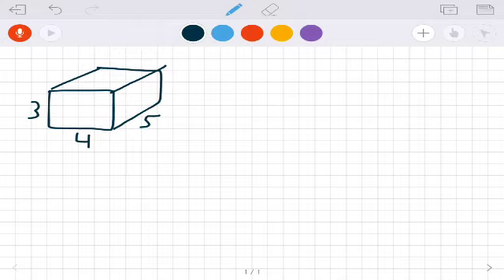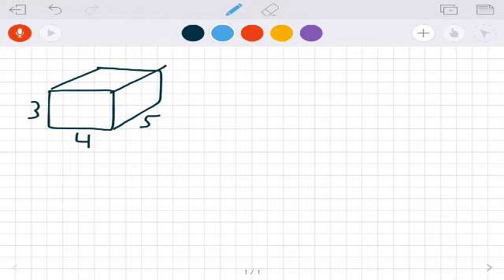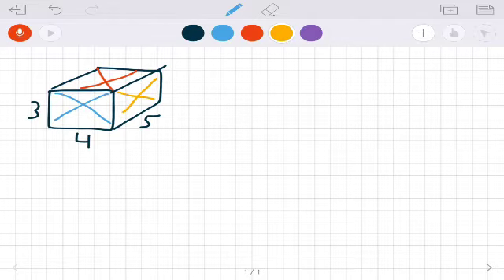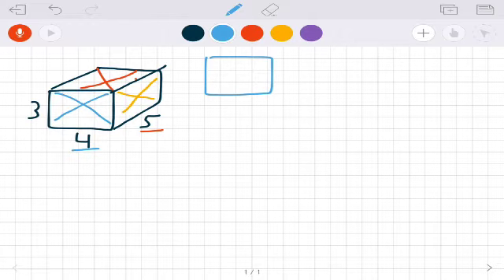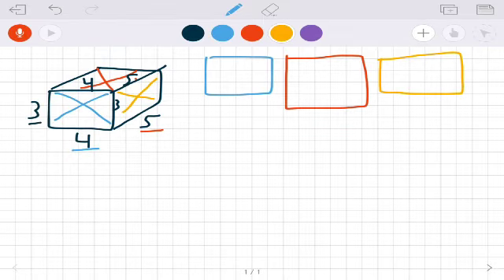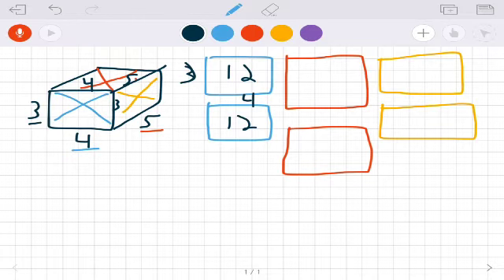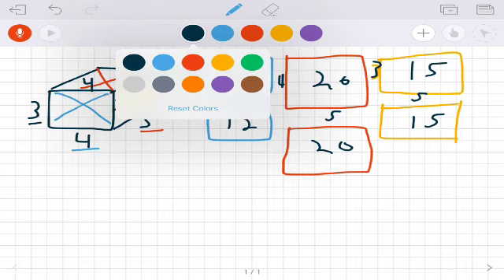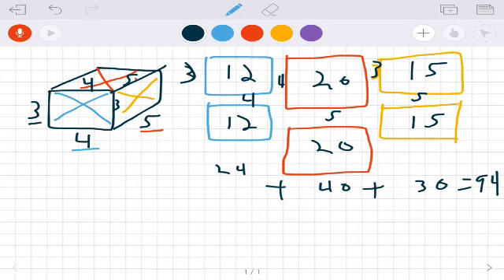Surface Area of Prisms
How to find the Surface Area of a Prism as well as a quick talk about Nets